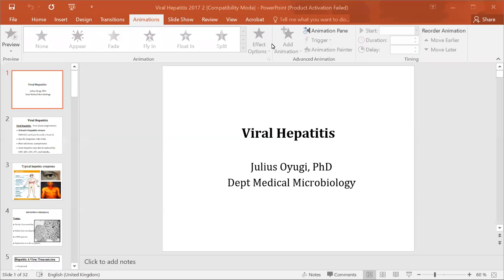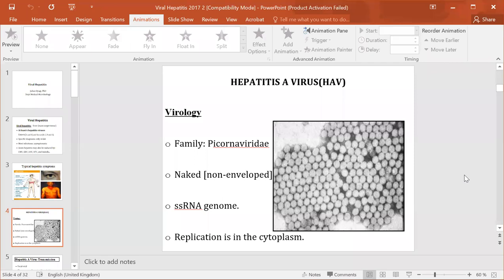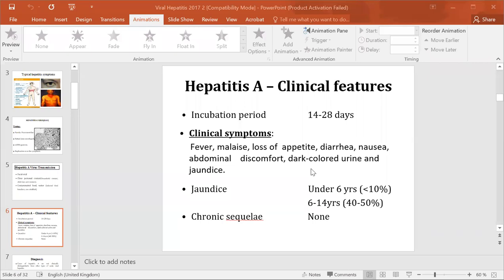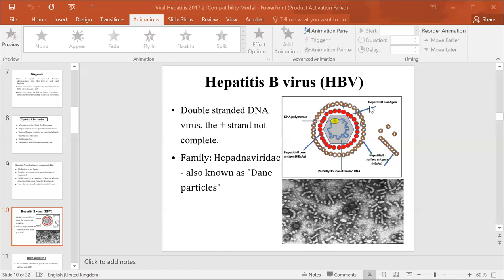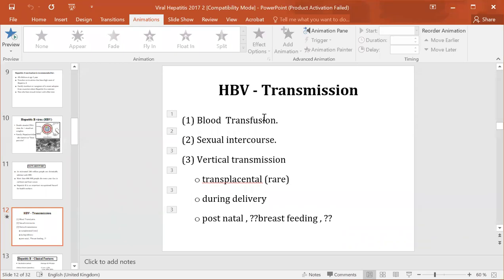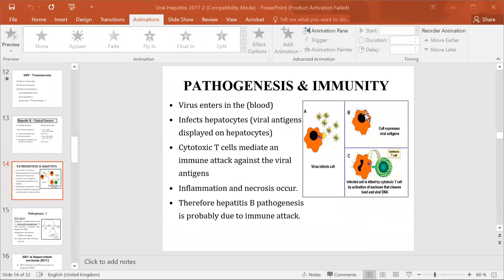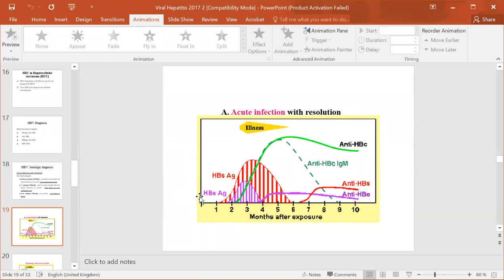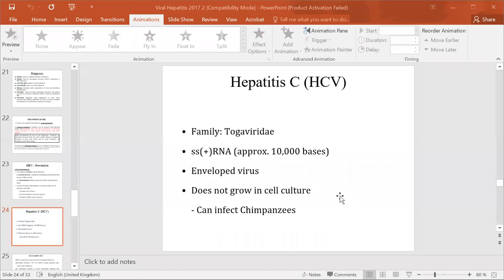Hepatitis A & B